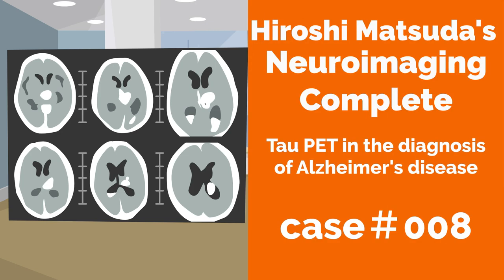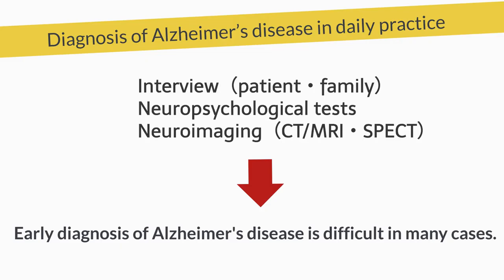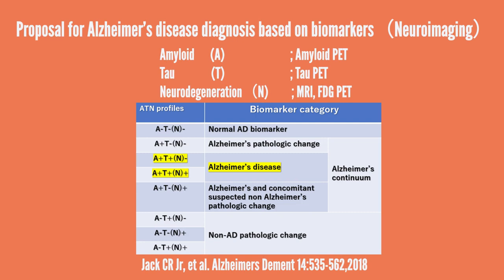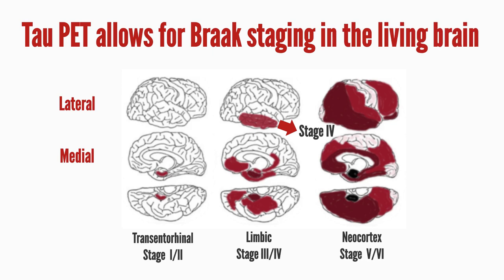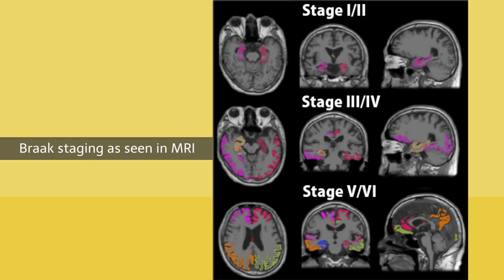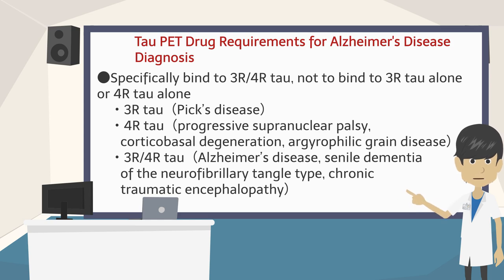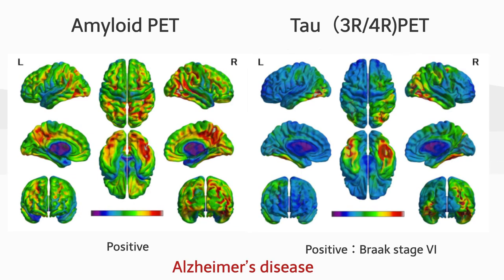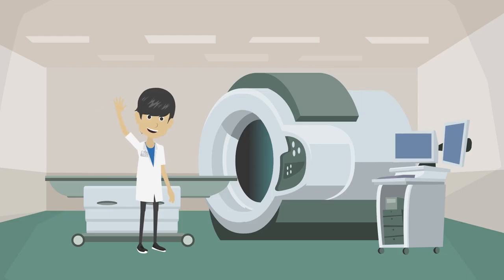Tau PET in the diagnosis of Alzheimer's disease/Hiroshi Matsuda's Neuroimaging Complete Case#8